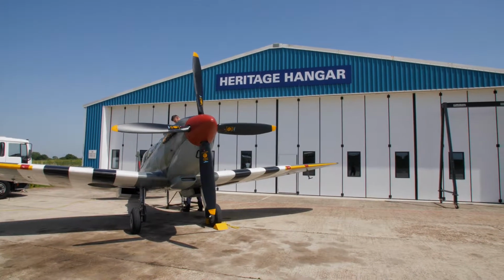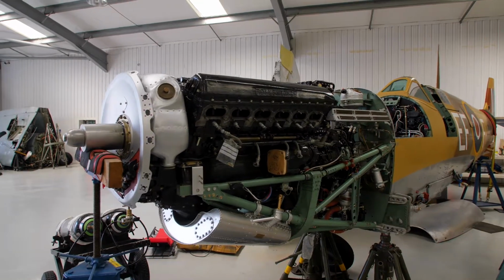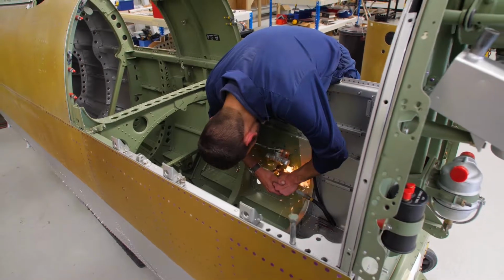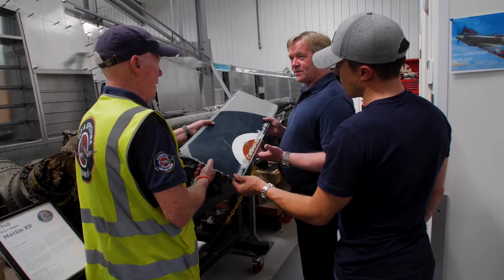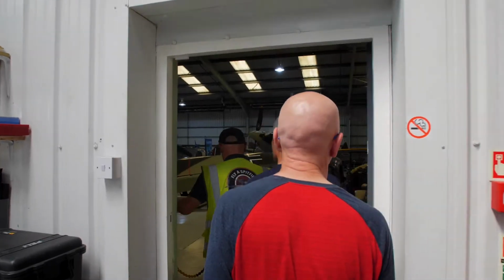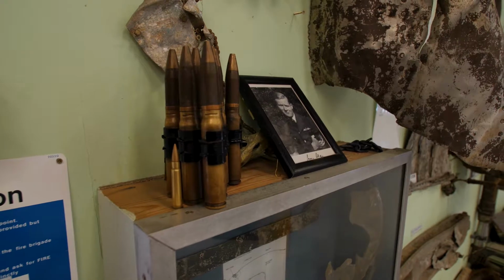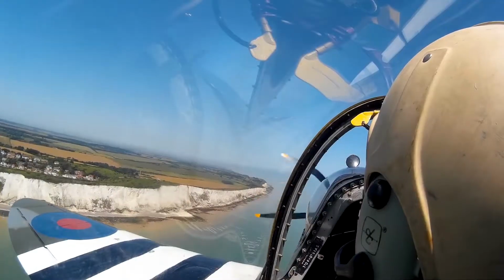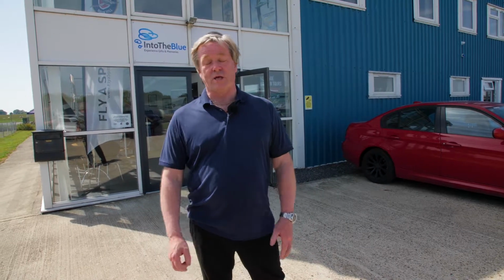Behind the Visors - Biggin Hill (episode 9)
Tears, smiles and a ride in a Spitfire!

This is a special episode for me personally; a few months ago was my Dad's 60th birthday and it's always been his boy-hood dream to fly in a spitfire. Check out his reaction as dream becomes reality.

This is a special non-racing episode; a few months ago was my Martin's Dad's 60th birthday and it has always been his boy-hood dream to fly in a spitfire. Check out his reaction as dream becomes reality.